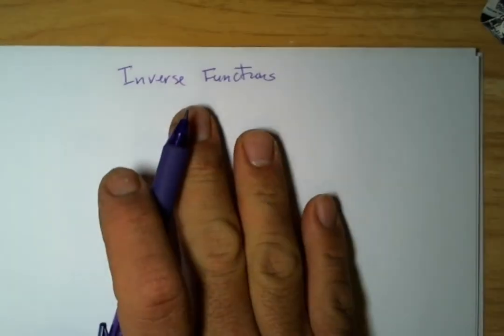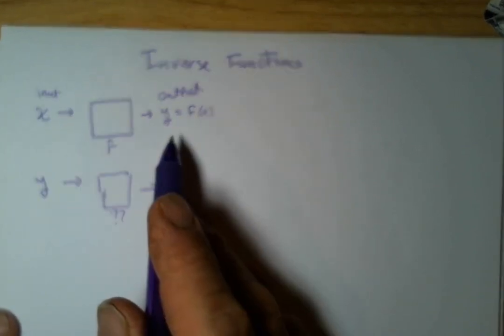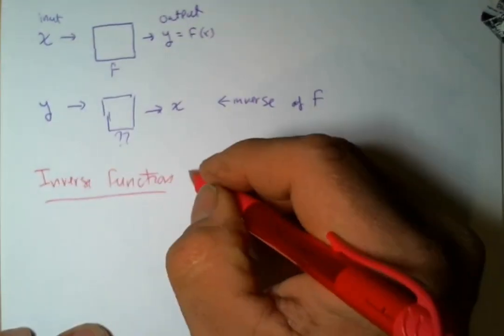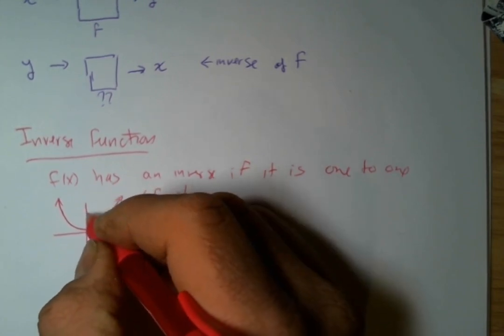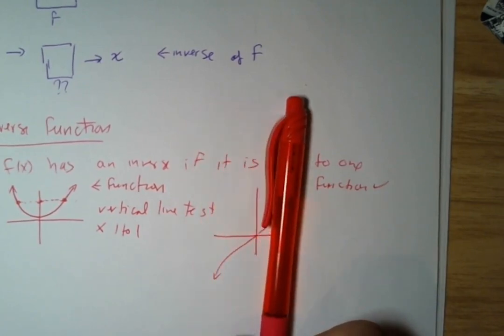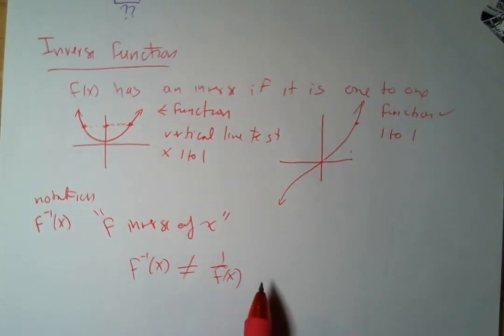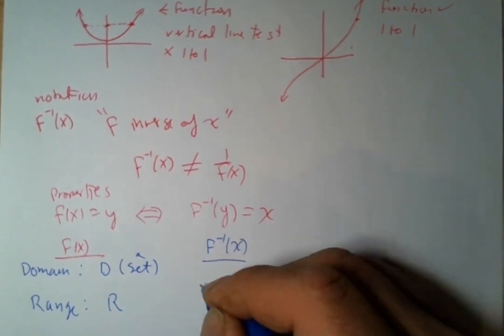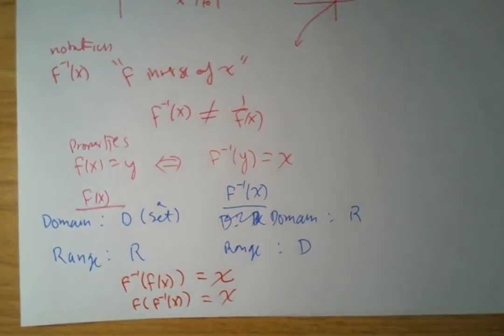MTH 20 Intro to Inverse Functions